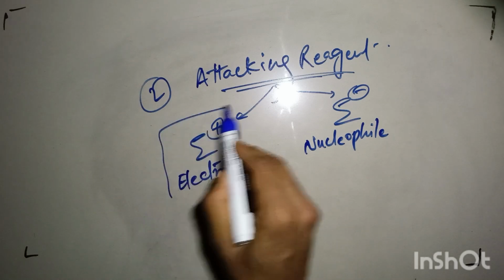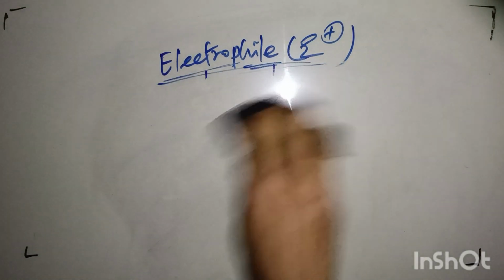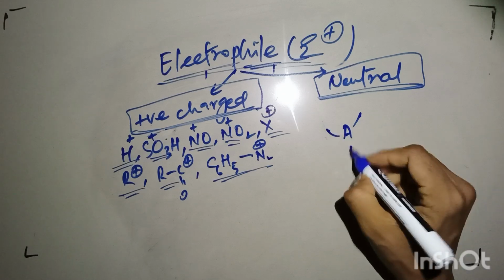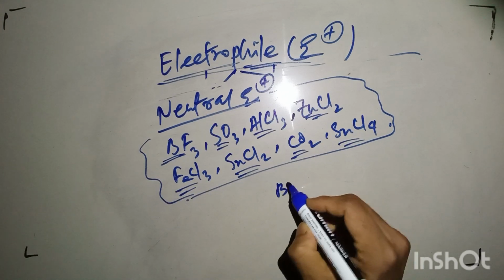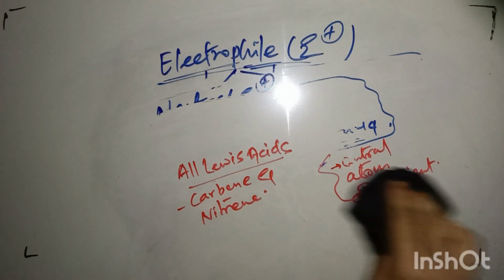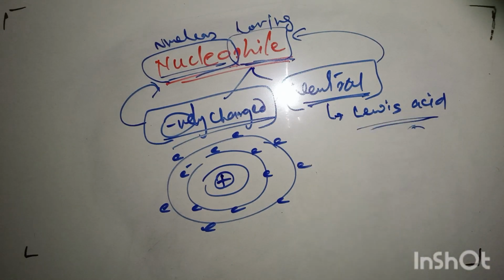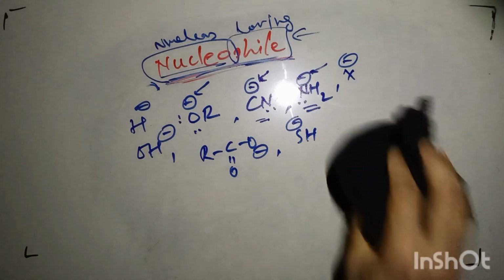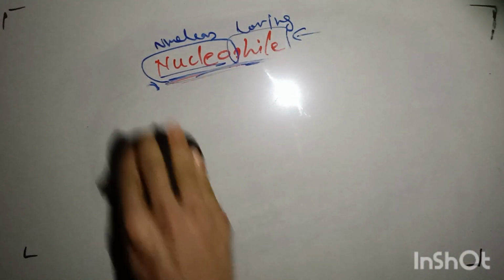Completely detailed electrophile nucleophile attacking_reagent organic@Medicinal_insights-s4s